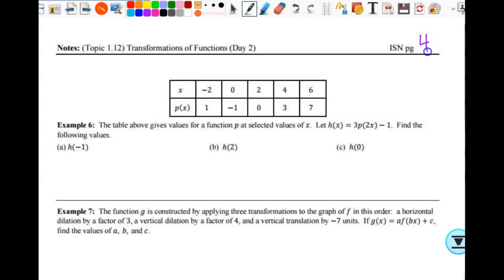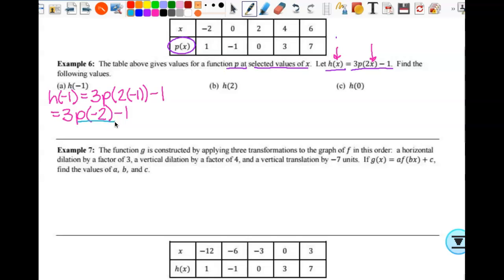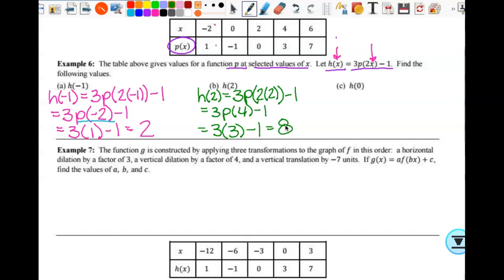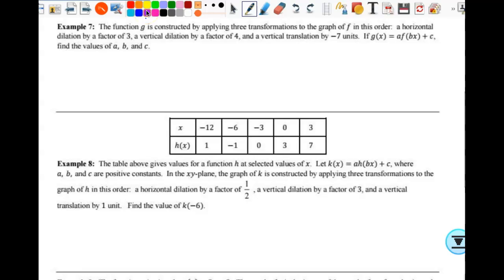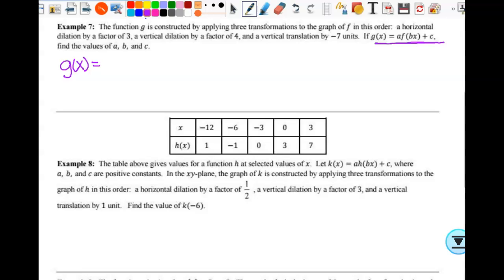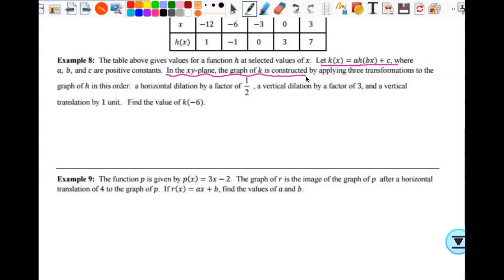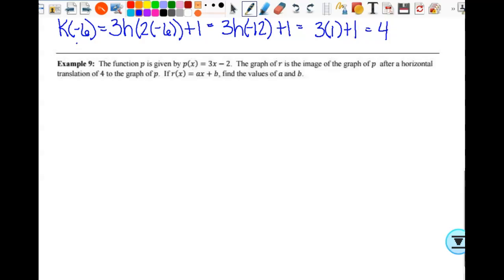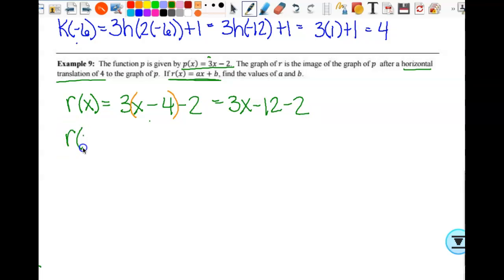1.12 Transformations of Functions Day 2 2324